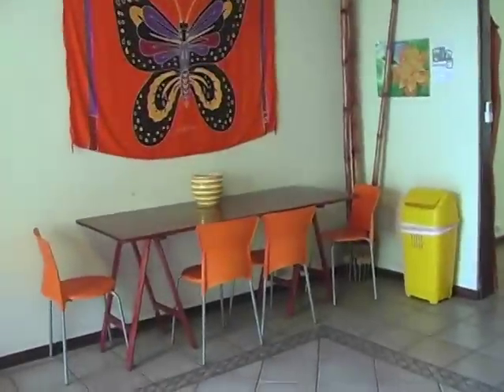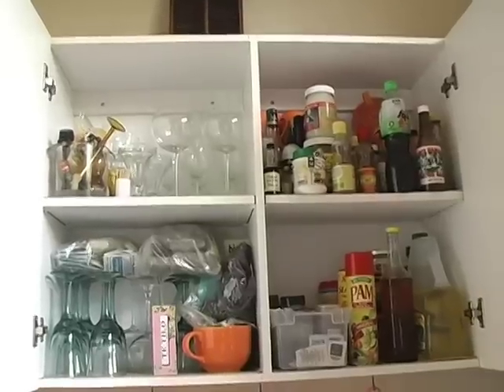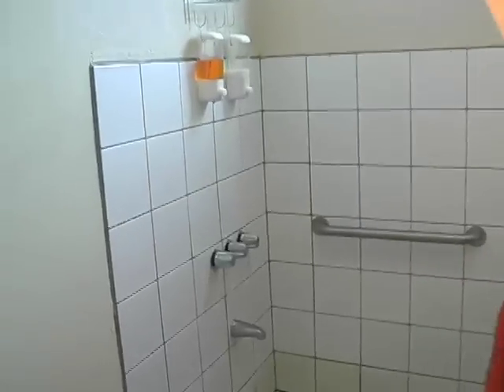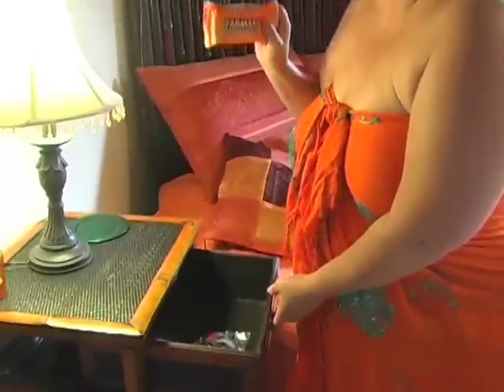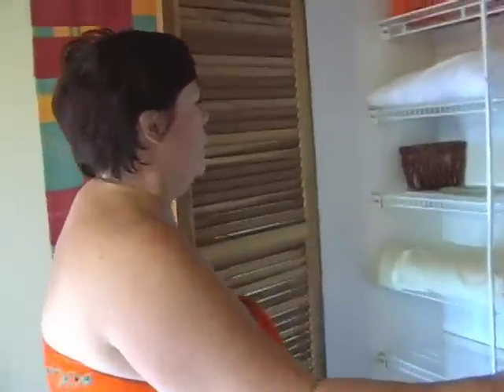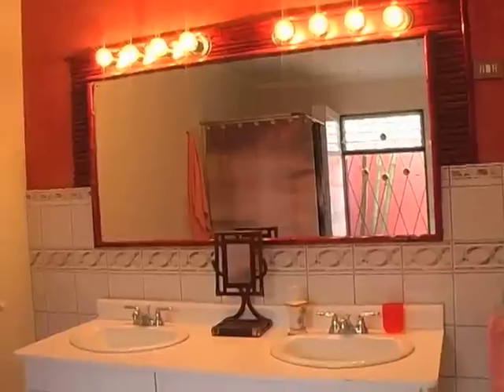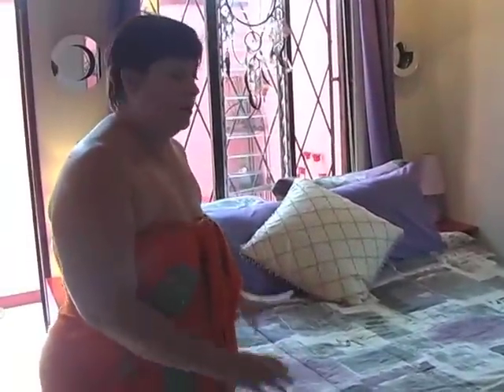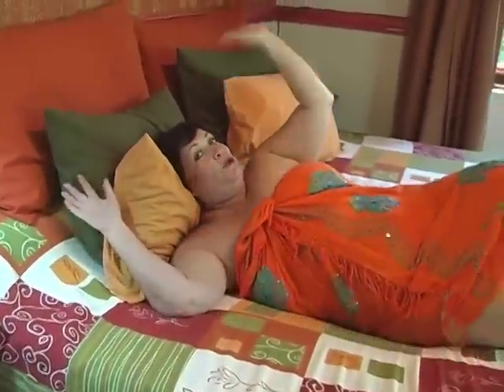House of Connections (aka the Fountains Guesthouse) in Escazu (just West of San Jose), Costa Rica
The House of Connections (aka the Fountains Guesthouse) closed in 2011 but I'm still in Costa Rica so let me know if you need some help with info &/or contacts for drivers, other accommodations since I have LOTS of contacts throughout Costa Rica.

What I'm up to these days:
Pet & House Sitting around Costa Rica, Nicaragua & Mexico City -
Travel Writing • Tourism Marketing

OLD MESSAGE:
Join your host Vicki Skinner as she shows you around your MAGICAL, TRANQUIL & Safe OASIS home-away-from-home - ULTRA CONVENIENTLY located in Escazu, San Jose, Costa Rica!

(Video by Nick Vivion)